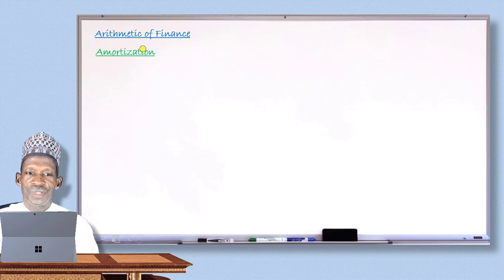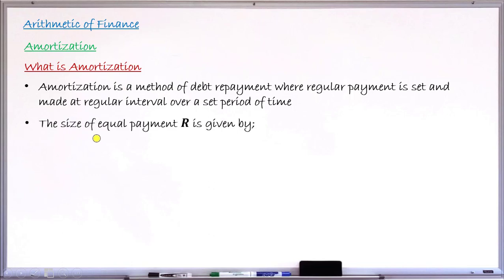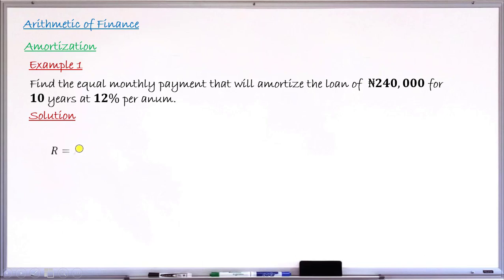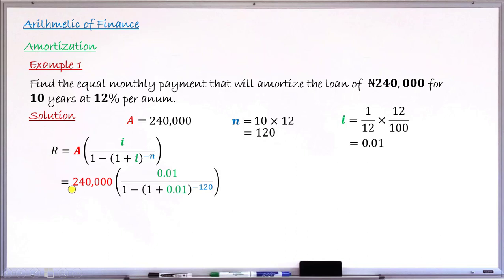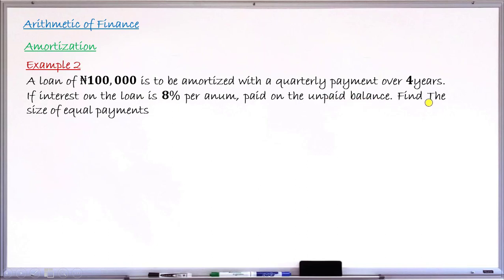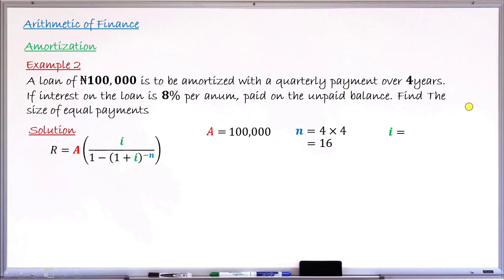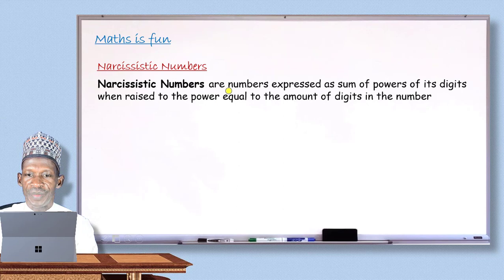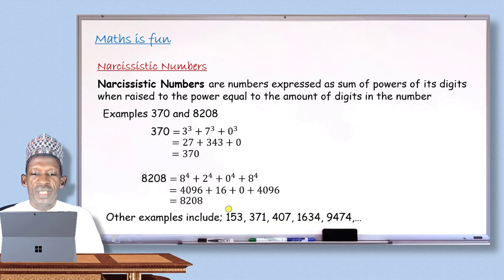How to Find the Amount to Amortize a Loan | Amortization | MyEduMarket MathsClass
In this video you learn how to calculate the amount required to amortize a loan